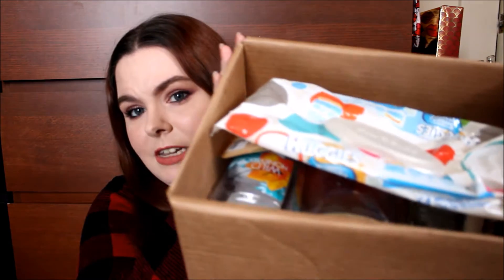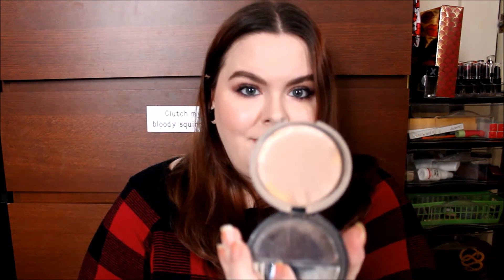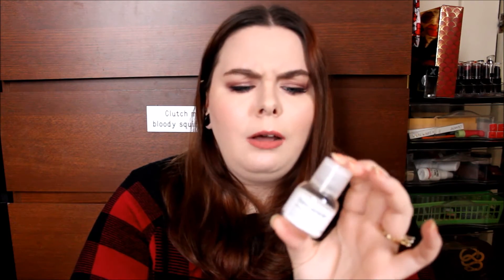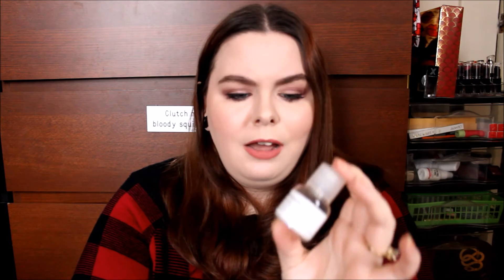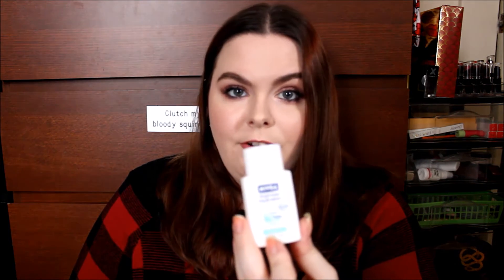Empties #3!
Products mentioned:
Huggies gentle care baby wipes
B&BW Cider Lane 3 wick
B&BW Wild Honeysuckle shower gel
Dove Go Fresh body wash
Shwarzkopf Essence Ultime shampoo & conditioner
Herbalosophy balance shampoo & nourish masque
Baroness snail mask sheet
Baroness red ginseng mask sheet
Ulta nail polish remover
Laura Geller balance & brighten powder foundation in fair
Dr Jart dermaclear micro water
Nivea express hydration lotion
Belif the true cream - aqua bomb
Air Repair complexion boosting moisturizer
Lancome Advanced Genifique
Ole Henriksen Empower featherweight moisturizer
No7 protect & perfect advanced serum
Korres greek yoghurt foaming cream cleanser
PureDerm botanical choice pore strip
Origins Checks & balances frothy face wash
Juara radiance enzyme scrub
Kiehl's midnight recovery eye
HydroPeptide face lift moisturizer
Olay fresh effects shine shine go away cleanser
Strivectin-AR advanced retinol night treatment
L'Oreal Advanced smooth intense ultimate straight system